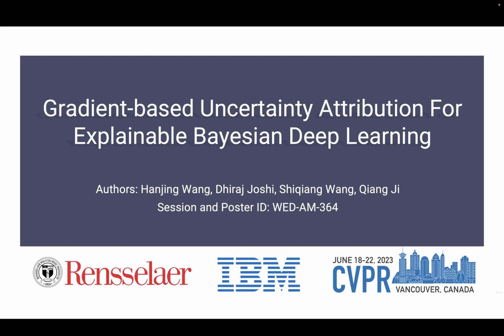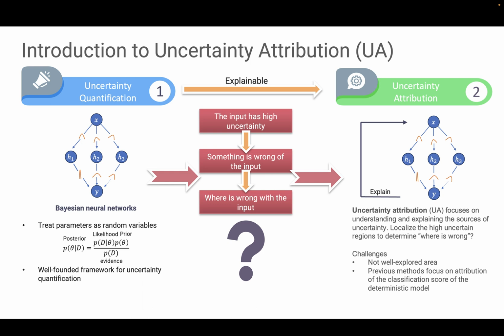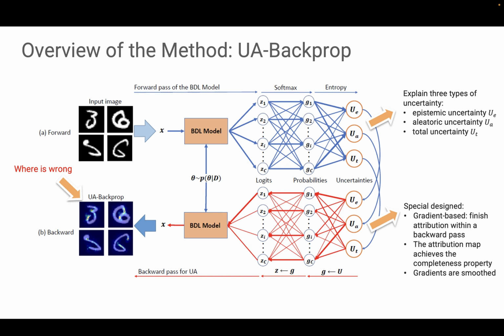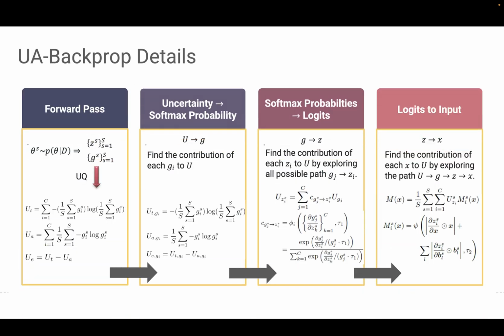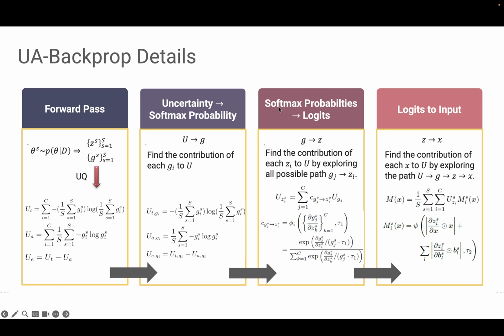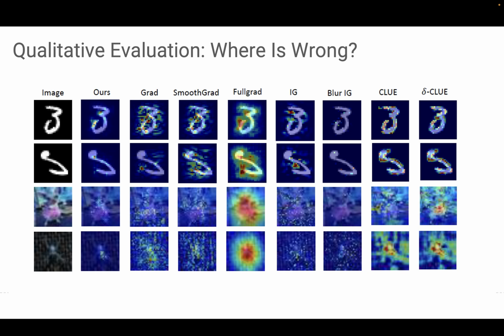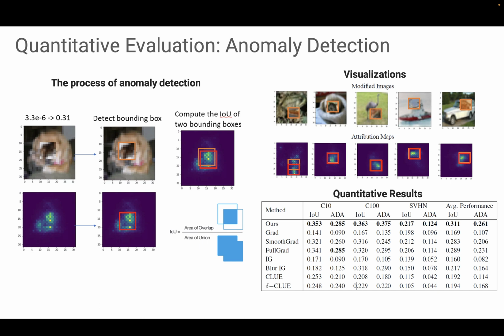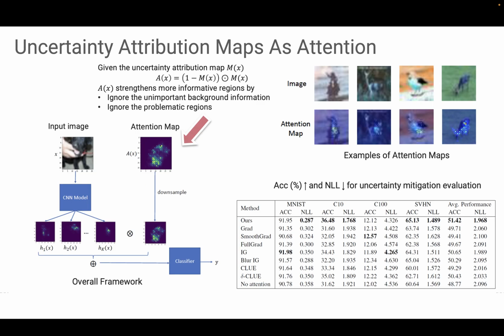CVPR 2023: Gradient-based Uncertainty Attribution For Explainable Bayesian Deep Learning